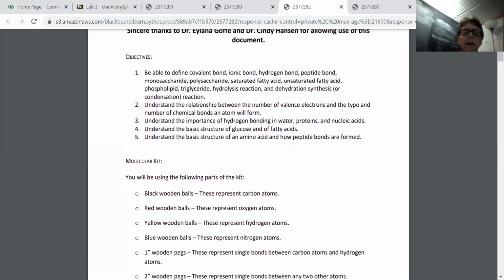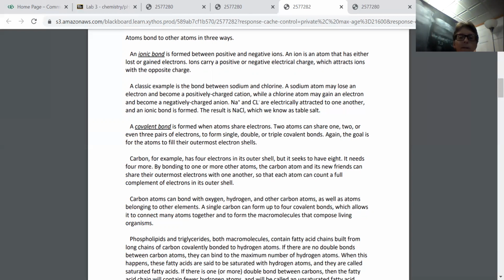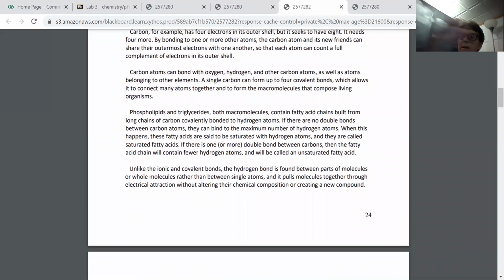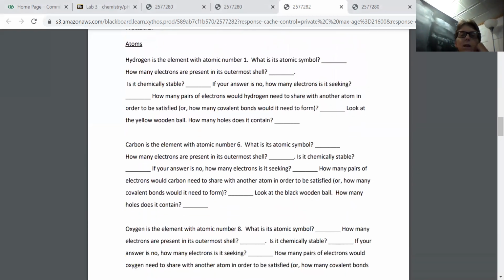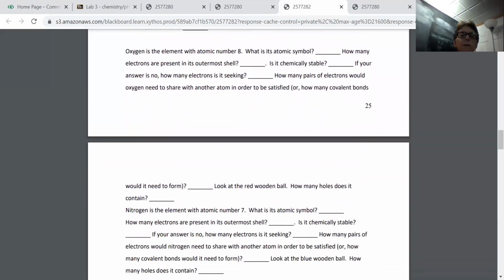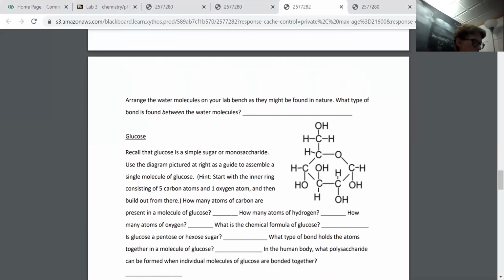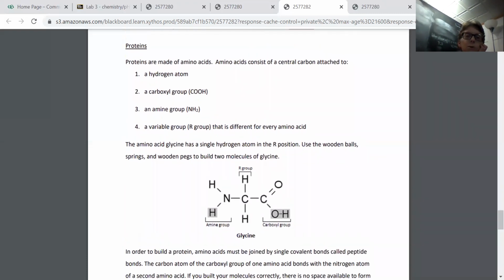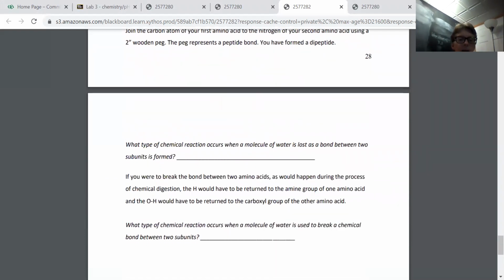Lab 3 part 1 chem review